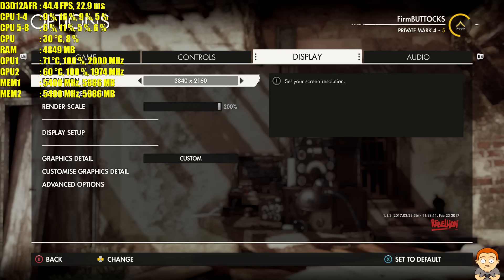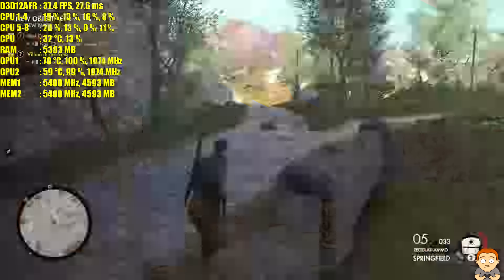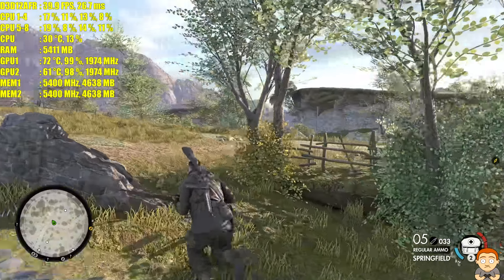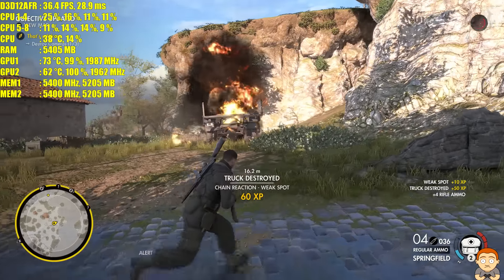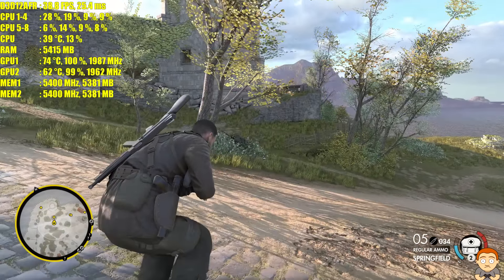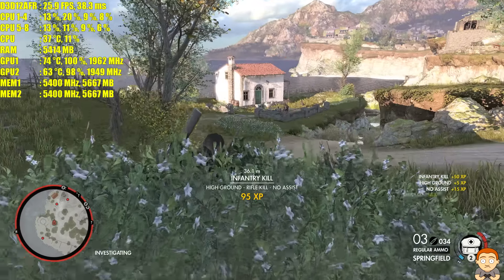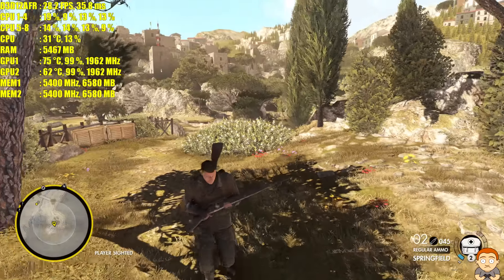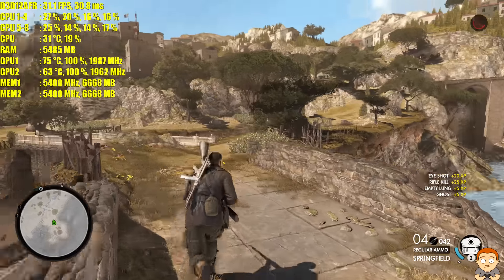Sniper Elite 4 Pc 8K Resolution DX12 GTX 1080 SLI Frame Rate Performance Test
Sniper Elite 4 Pc gameplay at 8K resolution using the in game render scale at 200%. There was a 4fps difference from using DSR and the in game render scale setting. I'm using two GTX 1080's in SLI and a Kaby Lake 7700K in this fps frame rate performance test.